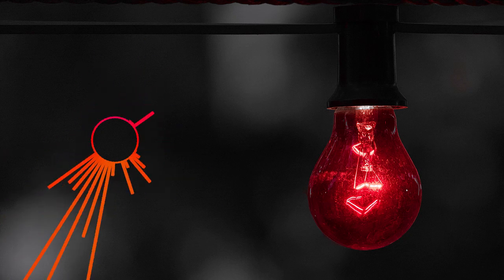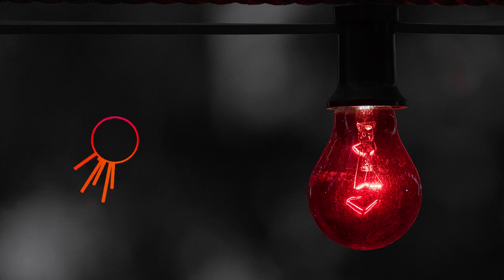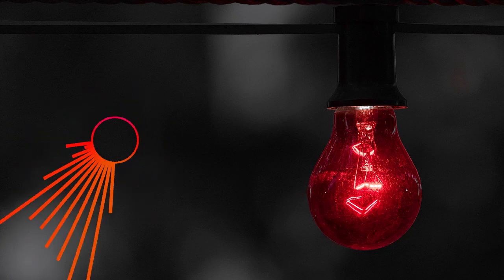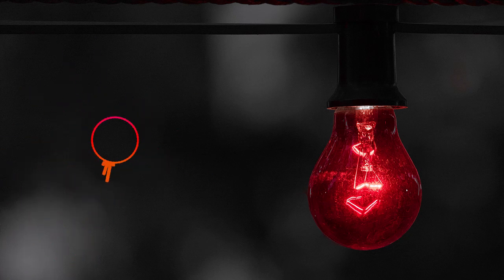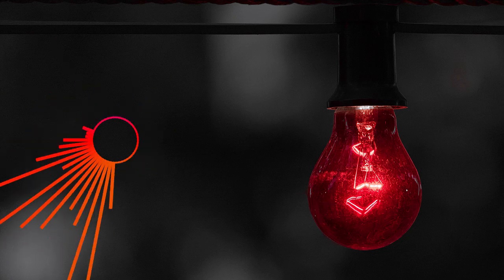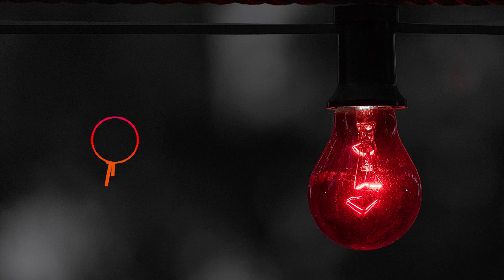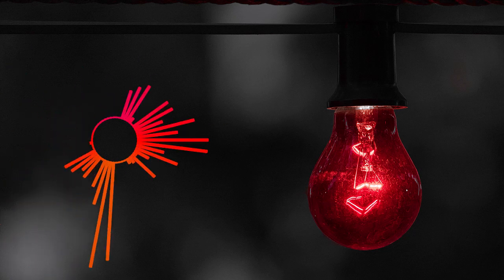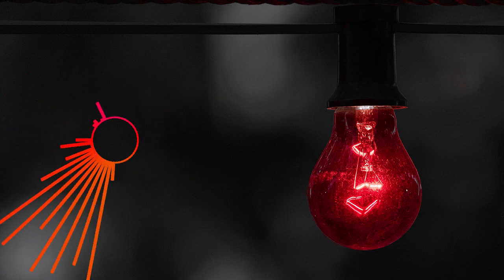CALT - 6. LAMPS AND BALLASTS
Welcome back to your Apprentice Lighting Technician training series!

In today’s session, we’re diving into a crucial topic: “Let’s Learn About Lamps and Ballasts.”

Whether you’ve never heard the word ballast before or you’re just starting to understand how different lamps work, this lesson breaks it down step-by-step in simple, easy-to-follow terms.

Lighting systems aren’t one-size-fits-all. Different lamps require different ballasts or drivers to work properly. Knowing how to choose and match the right lamp and ballast is key to delivering efficient, effective lighting tailored to your customer’s needs.
What you’ll learn:

    The four major lighting families: Incandescent, Fluorescent, HID, and LED

    How lighting technology is constantly evolving—and why staying updated matters

    How to focus on what really matters: the customer’s needs

    Six key factors to evaluate in any lighting system:

        Lamp Life

        Lumen Output

        Wattage

        Efficiency

        Color Appearance (Color Temperature)

        Color Rendering (CRI)

Your role as an apprentice

This lesson will help you go beyond just swapping bulbs. You’ll gain the knowledge to save energy, reduce costs, and create better lighting environments for homes, businesses, and more. It’s a skill that sets you apart in the field.

💡 Don’t forget: Take the Introduction to Lighting Quiz to test your knowledge so far!